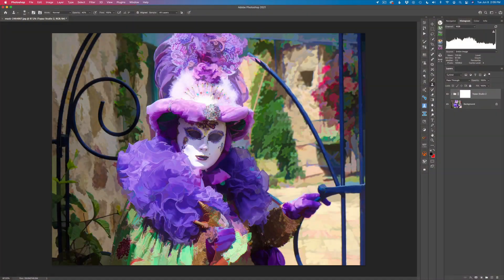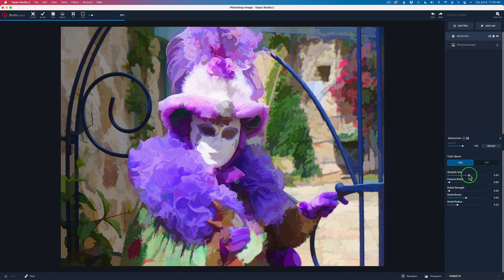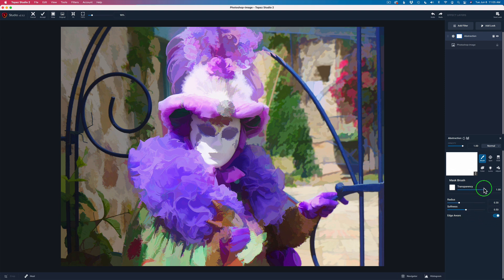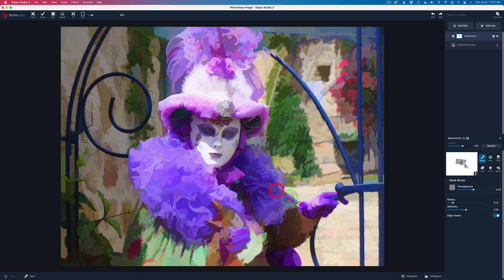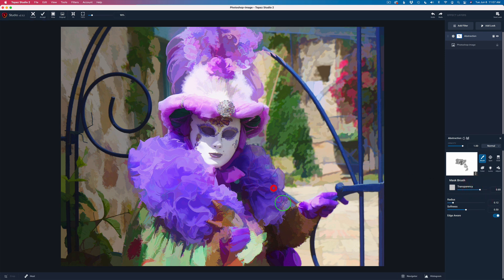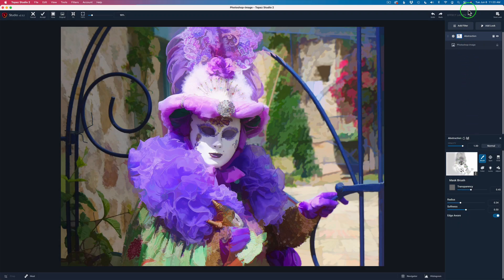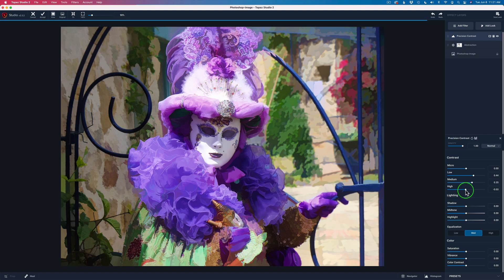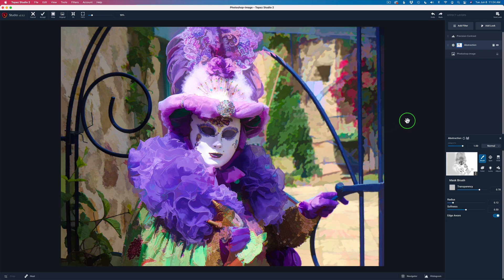TOPAZ STUDIO 2: Creative ToolBox Episode 39 (Abstraction Filter)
This is episode 39 of my TOPAZ STUDIO 2 Creative Tool Box series. Today it is the Abstraction Filter, Precision Contrast and a whole lot of Layer Masking. Layer masks are a vital part of creating Digital Art using TOPAZ STUDIO 2.